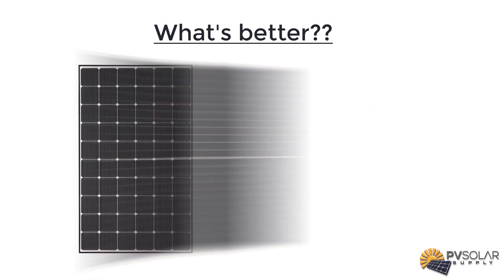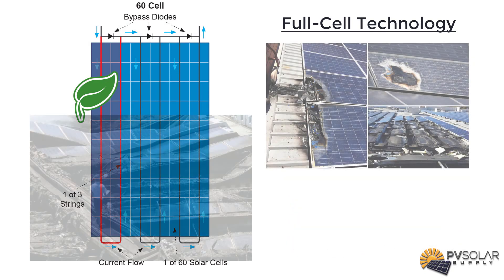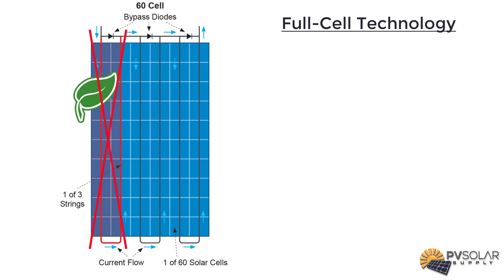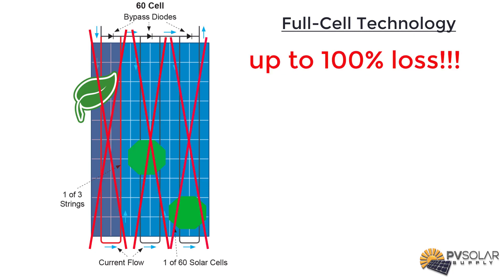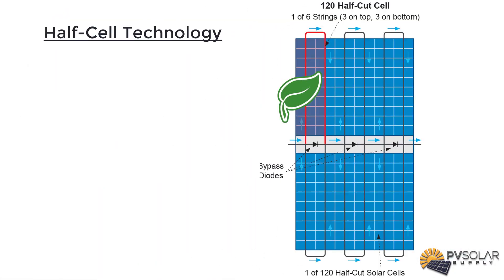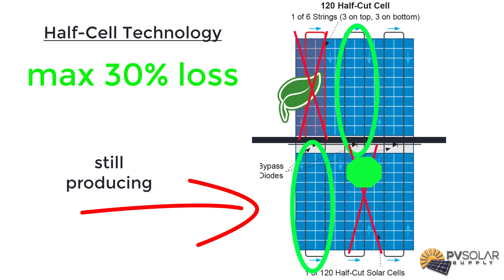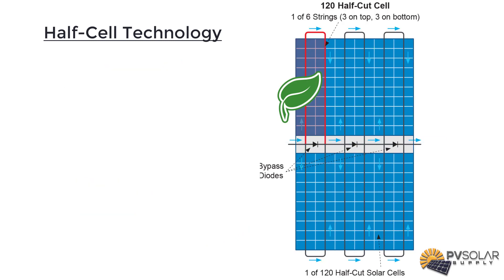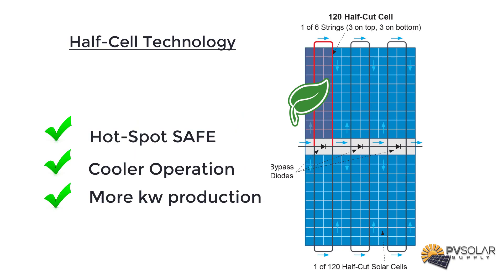Half Cell VS. Full Cell Solar Panel Design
Explainer video: Which design is better, Full Cell or Half Cell?
We offer all brands and designs, to manufacturer pricing.